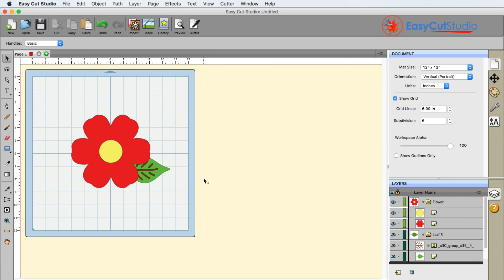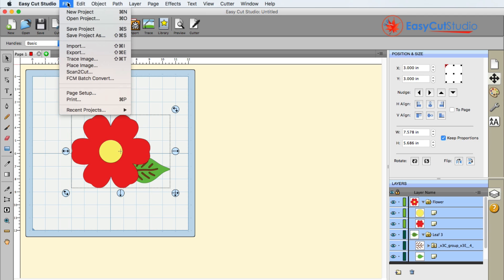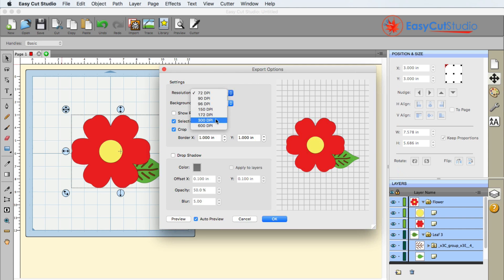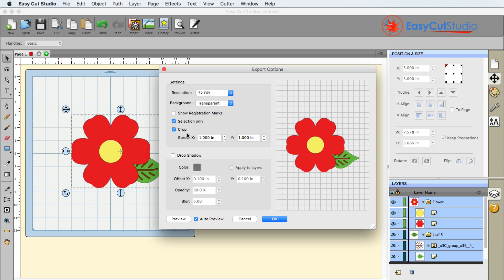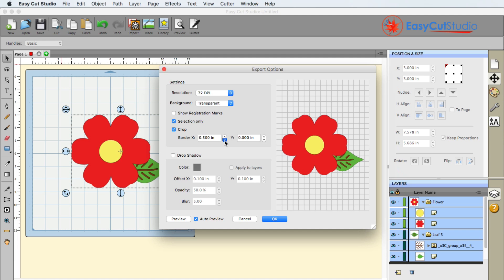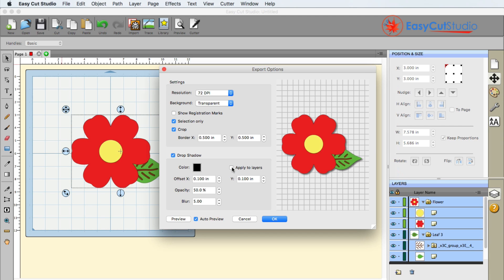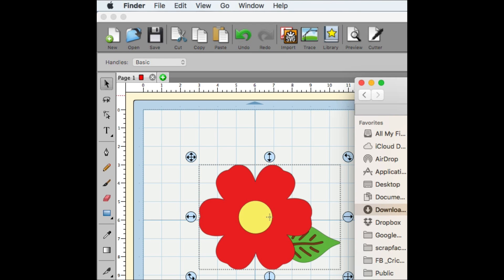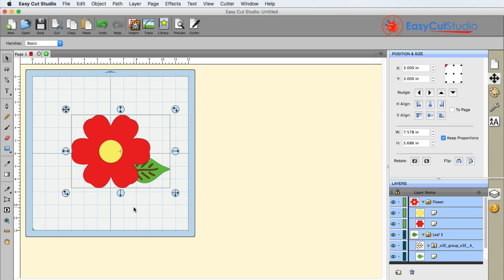Easy Cut Studio Create Exporting Project(Exporting to Image) as a Photo File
In this video show you how you can export your design as a photo (PNG, TIFF, BMP..etc)
You can download from here: